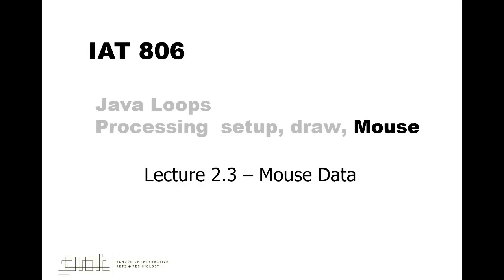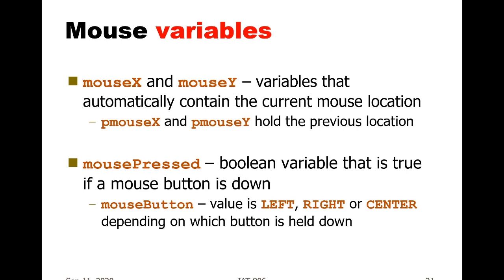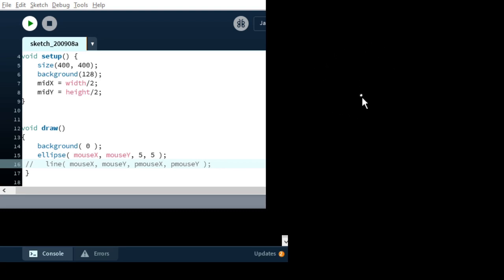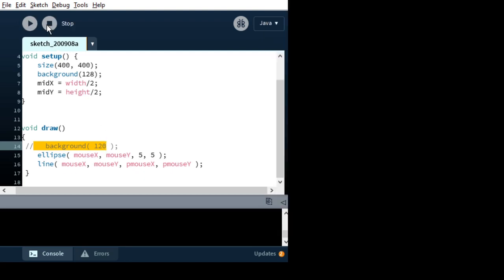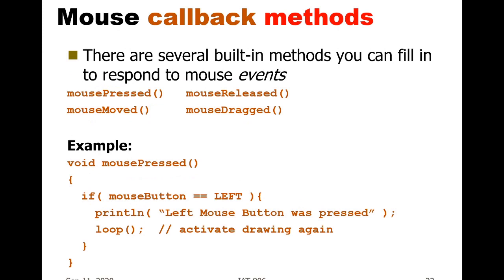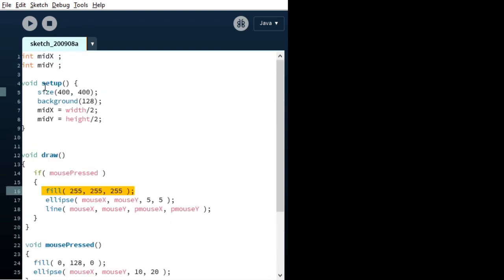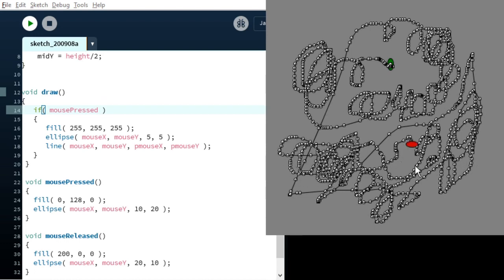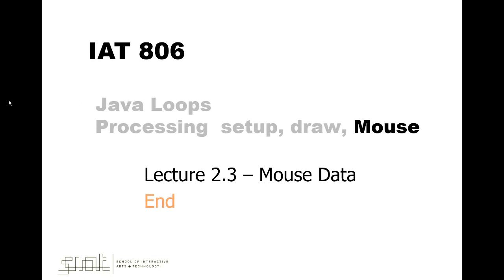IAT806 Lecture 2.3 Mouse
IAT 806 Lecture 2.3 accessing Mouse data by Chris Shaw
This is segment 3 of the second lecture of IAT 806.
We briefly cover how to access mouse location and button data through variables and through callback functions, with live demos

00:00 Lec 2.3 Mouse data
00:20 mouse VARIABLES mouseX mouseY
02:26 using mouse variables live example
06:42  mouse CALLBACK methods
08:10 live example of mouse callbacks and use of mouse variables
11:41 practice reading code!